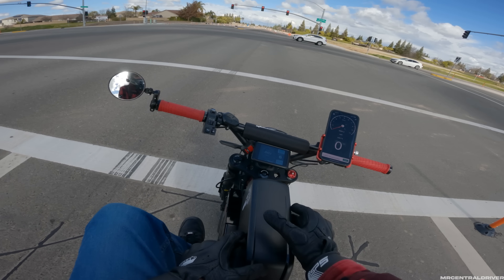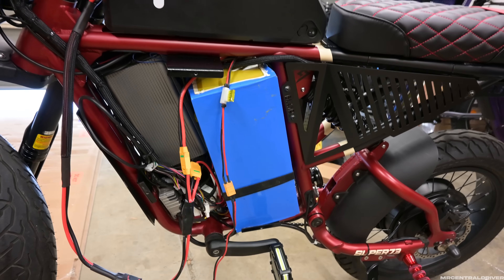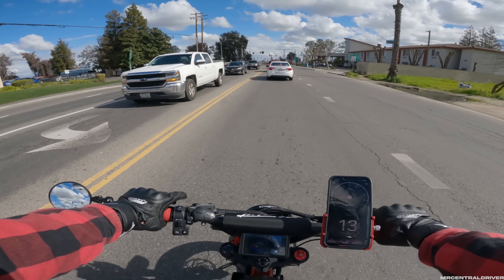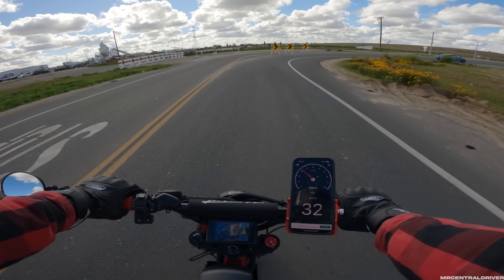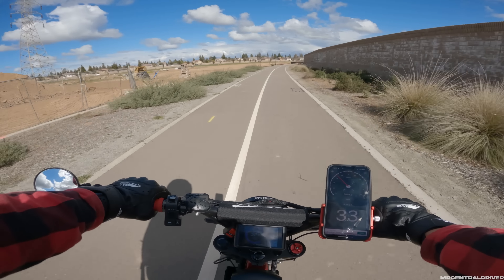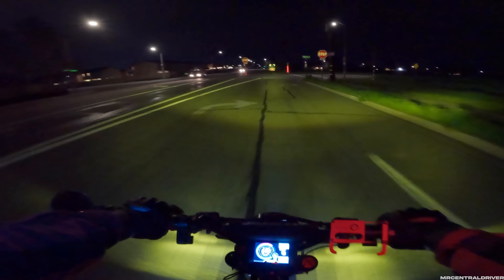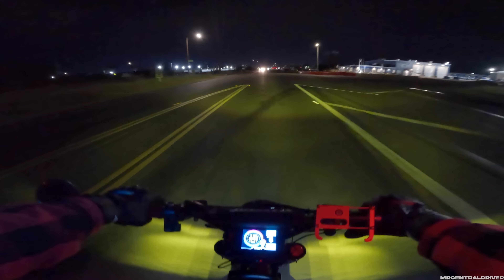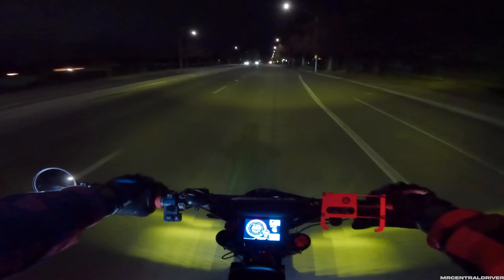2X Splitter Battery 72v Super73 First Ride + 2 NEW EBIKES!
2 new ebikes arrived!! what are they??? Also a look at how we connected both batteries after getting them both to a full battery charge. This is a great look into how people are doing 2 battery setups and who you can contact to make you a battery and a splitter to work with your setup